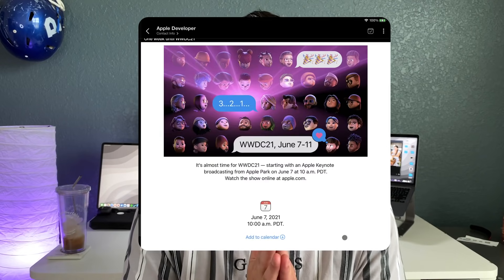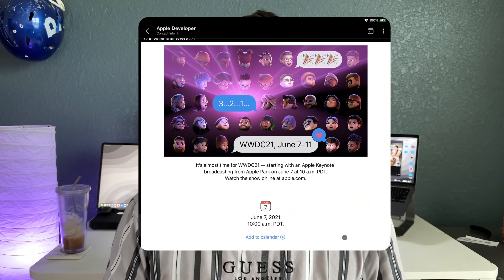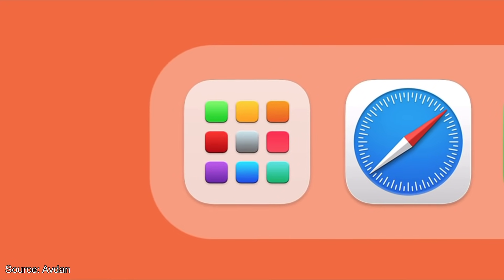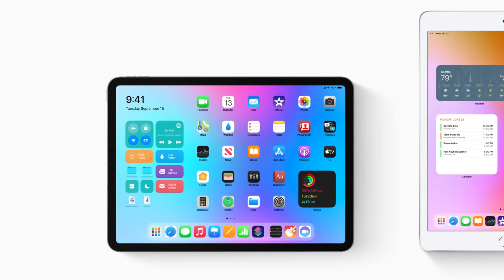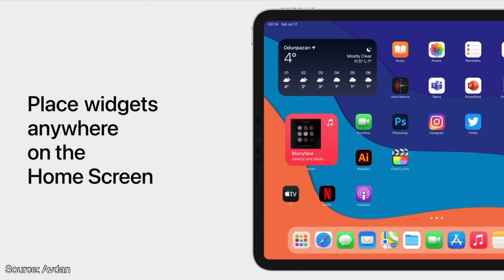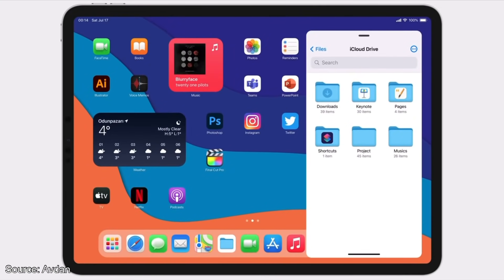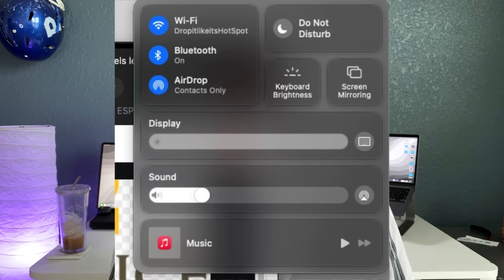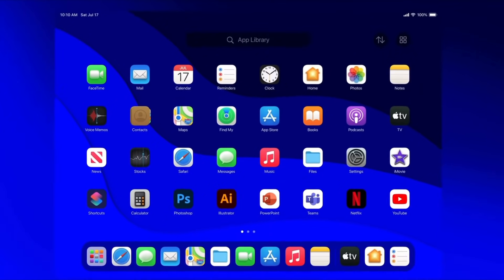iPadOS 15: What to Expect & What NOT to Expect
So we are less than one week from iPadOS 15 beta 1 releasing and i could not be more excited! I wanted to talk about some of the rumors running around about iPadOS 15 and see whats legit and what isnt!